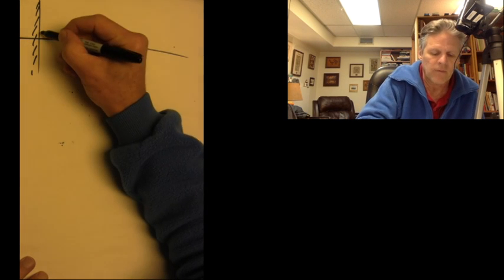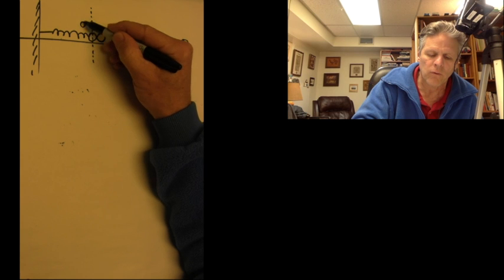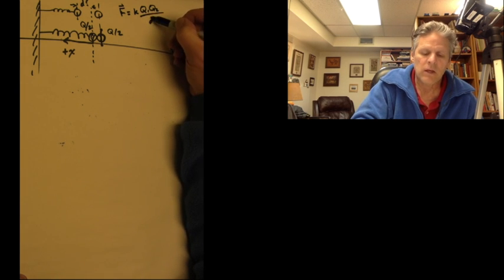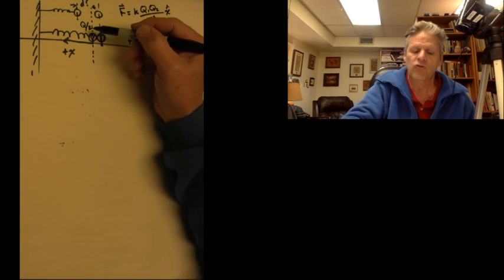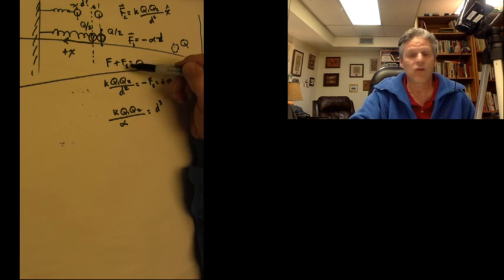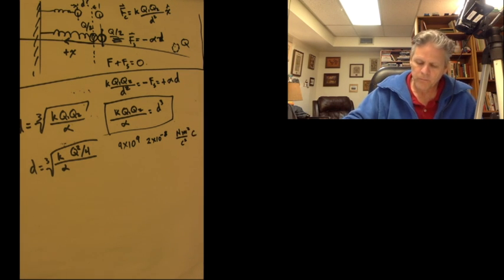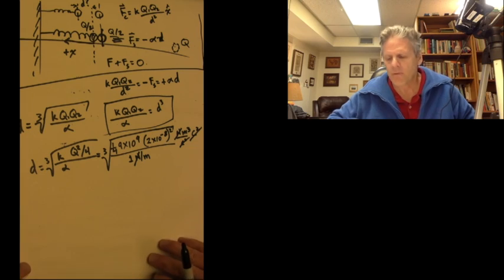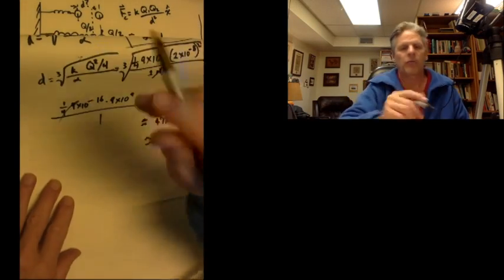Test 1 A1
This video is about Test 1 A1